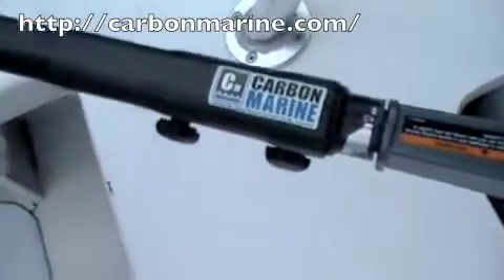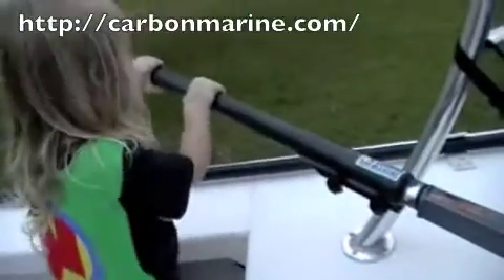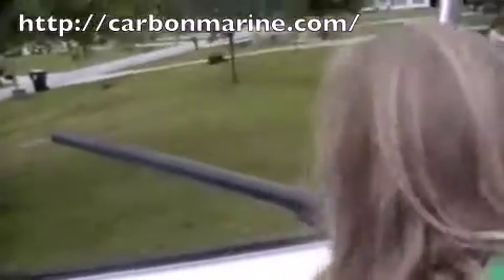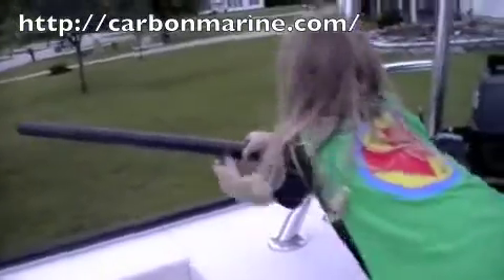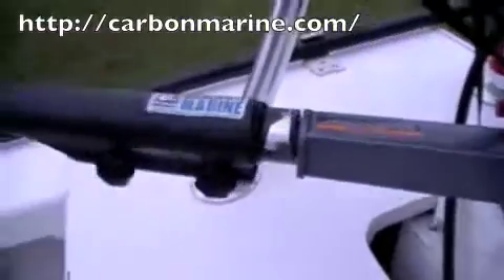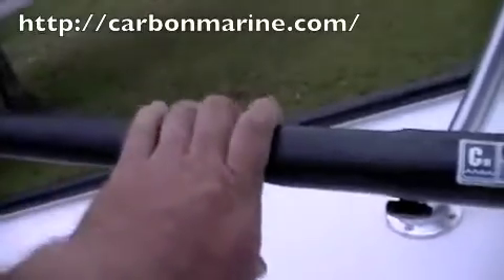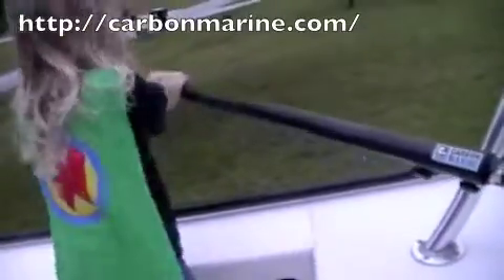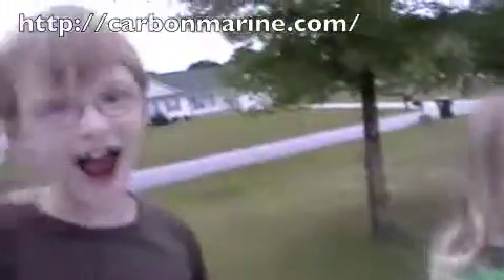Tiller Pillar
Carbon fiber tiller control for outboard motors